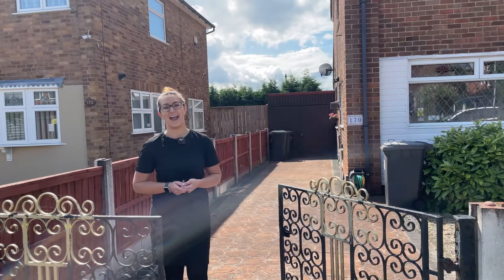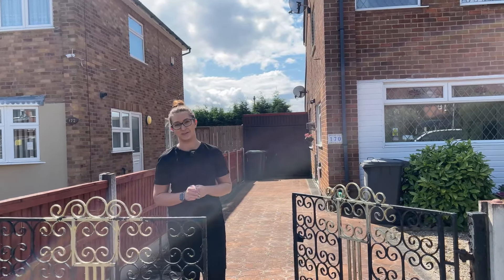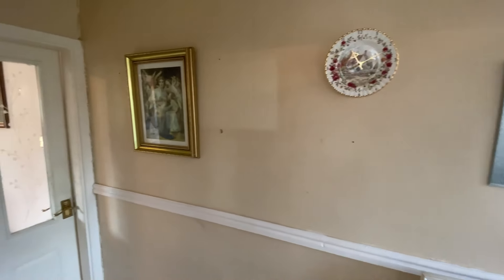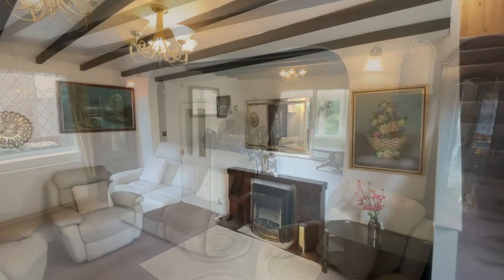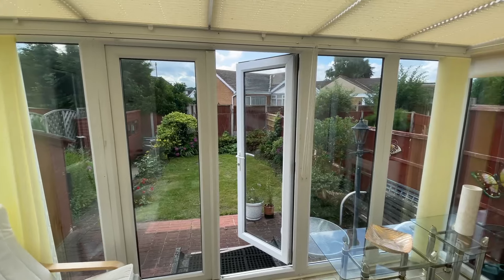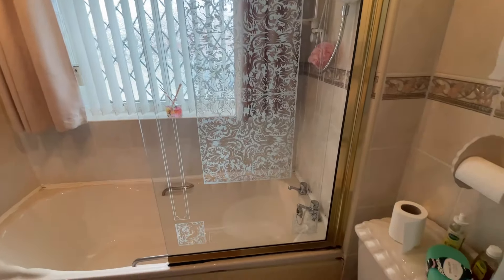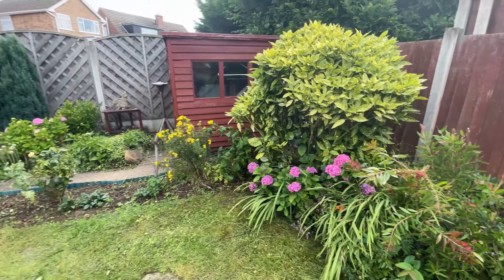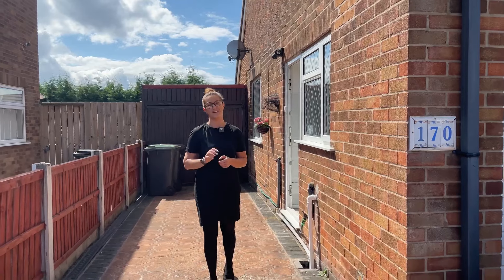Property Sold - Meadow Road, Beeston, NG9 1JR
Guide Price £220,000 - £230,000. Set back from the road behind a large paved driveway and easy to maintain front garden. Entry is via the side that leads you straight in to the spacious kitchen, with plenty of space as it is but also fantastic potential to further develop and knock through in to what was the original entrance to the property, now being used as a hallway through to the living space. Off the hallway you have the living room with stairs that lead to the first floor. Unlike most properties on Meadow Road this has been beautifully extended to add a dining room and a great sized conservatory too! You really won't run out of space to fit the whole family during summer BBQ's or Christmas dinner!

To the first floor there are three great sized bedrooms. The two bedrooms to the rear of the property were also extended with the original downstairs extension, giving plenty of space for all your furniture. There is a double bedroom and single bedroom to the rear. To the front is another great sized double bedroom and the family bathroom.

As well as plenty of off road parking to the driveway there is also a great sized single garage, perfect for any extra storage space you might need! The south facing rear garden is accessed from the conservatory via steps down on to a paved patio area that leads to a lawned garden. There is also plenty of space for a shed or even a greenhouse if gardening is your thing!

Meadow Road is located in the ever popular Beeston Rylands and is a stones throw away from the canal side that leads to the famous Attenborough Nature Reserve and Chilwell Retail Park. Another short walk away is Beeston Train Station great for commuters. There are excellent local transport links in the Rylands and Beeston Town Centre is just a short trip away with the NET tram network taking you to QMC Hospital and Nottingham City Centre. If you don't fancy going in to the City then Beeston Town Centre has a whole host of local amenities, supermarkets, shops, bars, restaurants and much more!